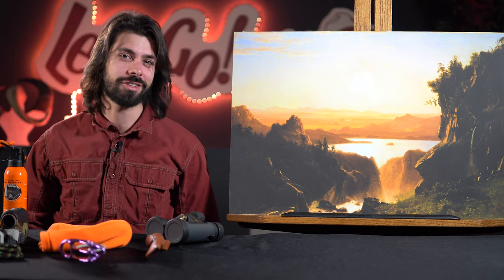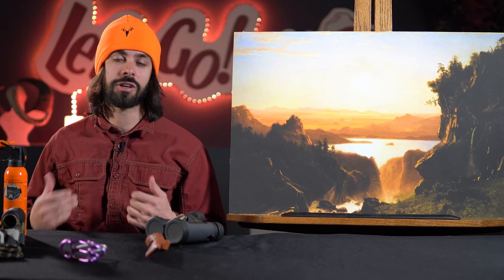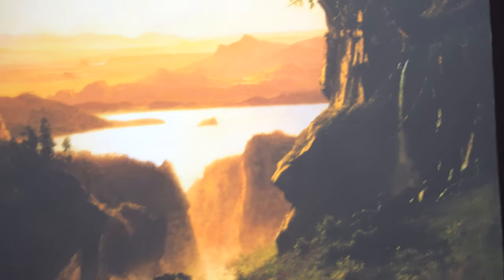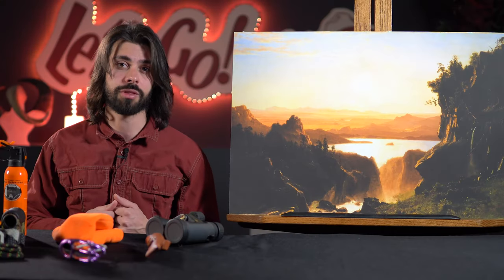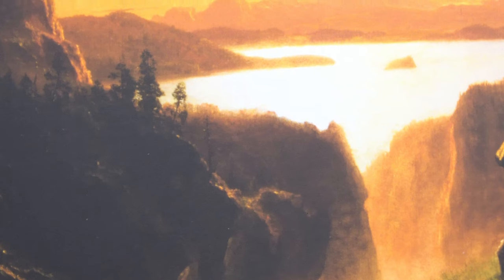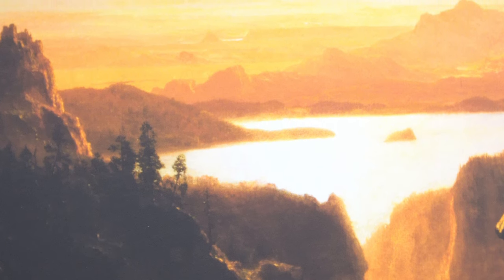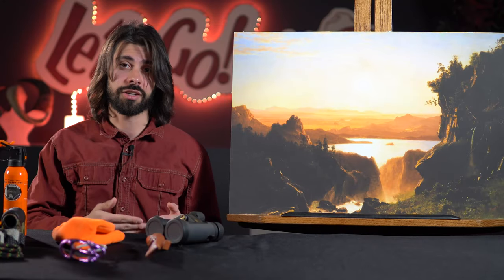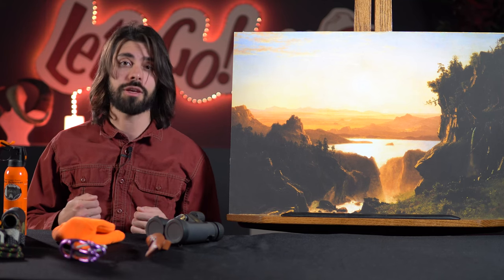Exploring the meaning of wilderness | From the Vault #13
In this episode, Corey Anco, the Willis McDonald IV Curator of Natural Science and the Draper Natural History Museum, explores how wilderness depicted in Albert Bierstadt's "Island Lake" painting symbolizes an identity unique to the American West.

"From the Vault: Objects of the American West" is a series exploring unique objects of the West.